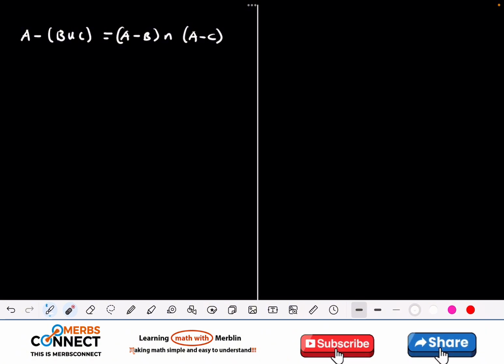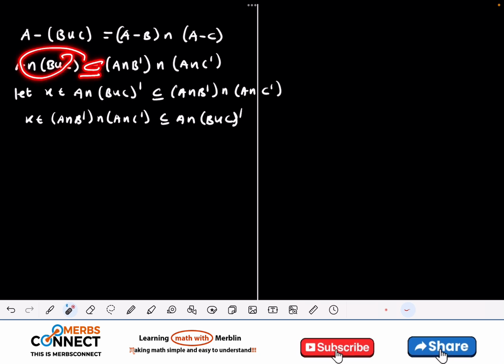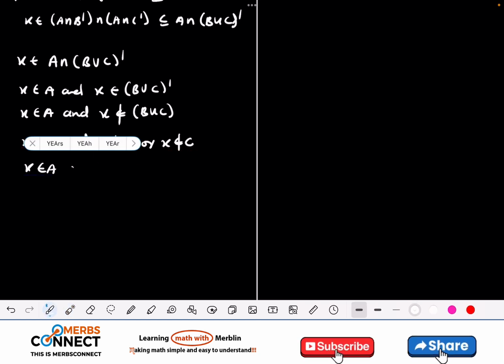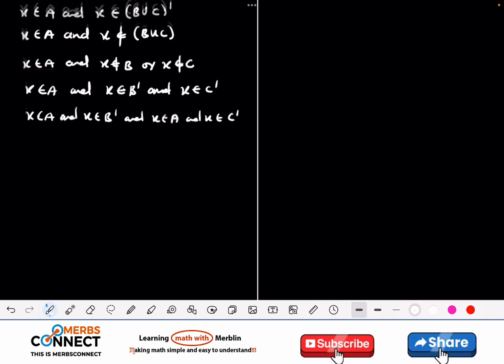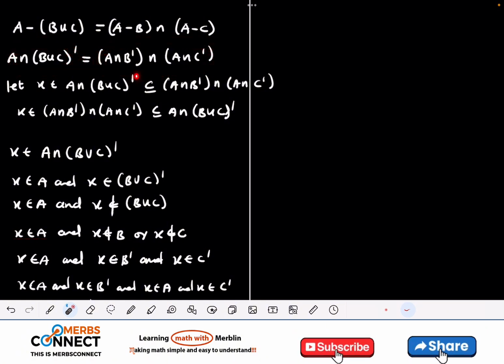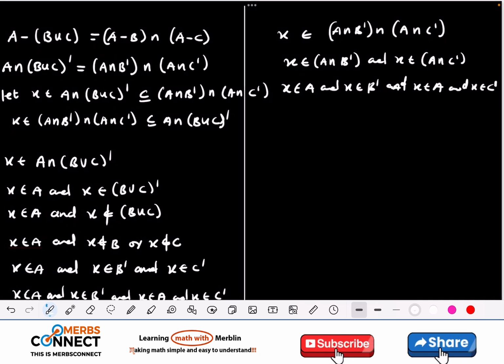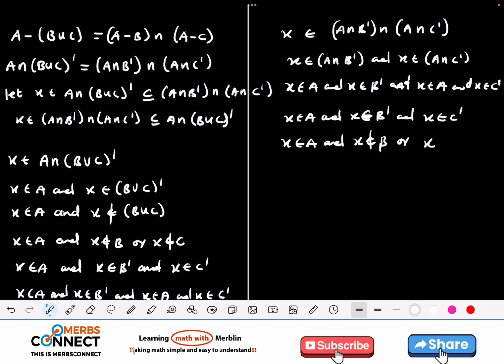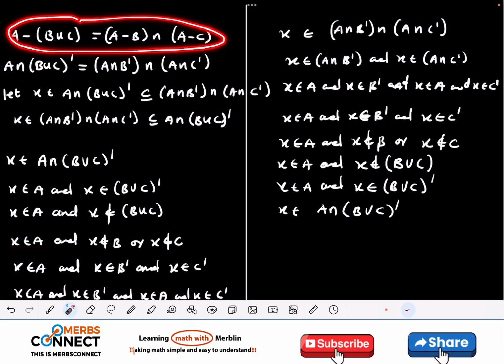De Morgan's Laws (Set Difference and Complement) | Let's Practice with Examples 4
Dive into Set Difference, Complement, and the powerful De Morgan's Laws with this practice-focused video! 🧮✨

In this session, you'll:
🔹 Review the basics of set difference (A - B) and complement (A').
🔹 Learn and apply De Morgan's Laws in set operations.
🔹 Practice solving problems step by step to solidify your understanding.

Whether you're preparing for exams or brushing up on set theory, this video is perfect for you. Let's make math fun and easy!